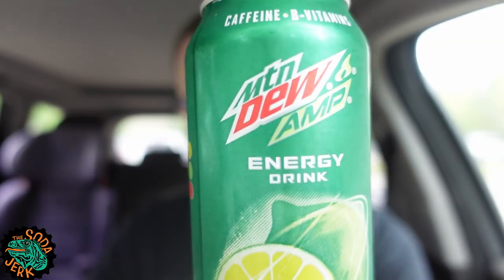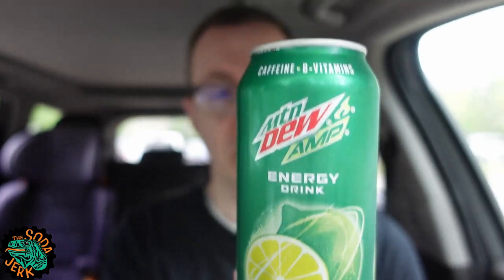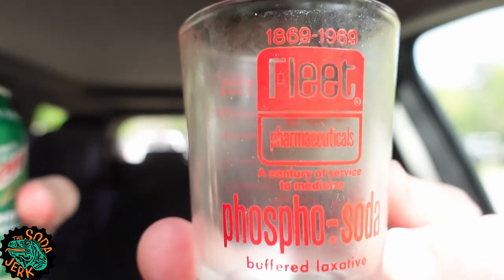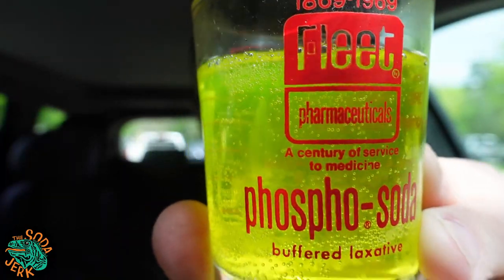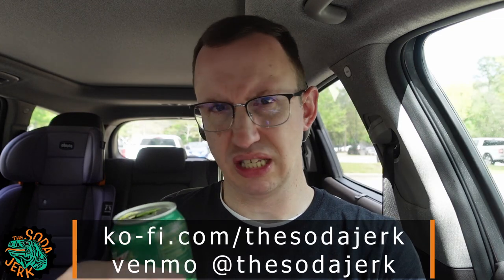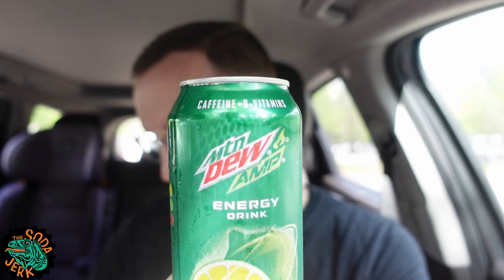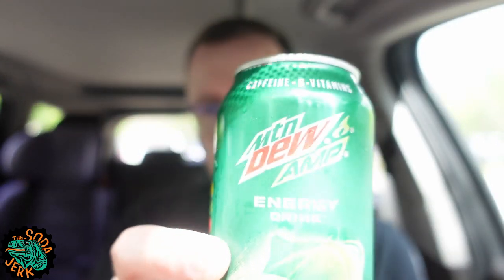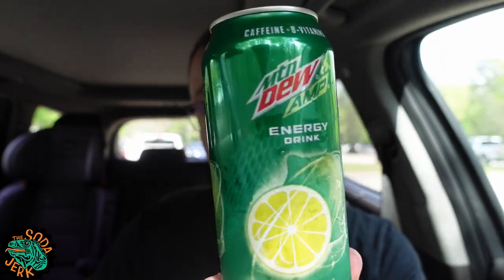MTN Dew Amp: Review